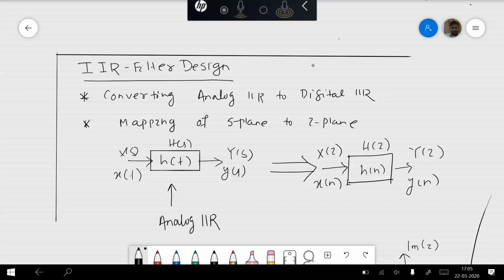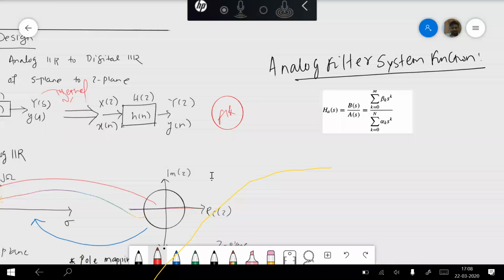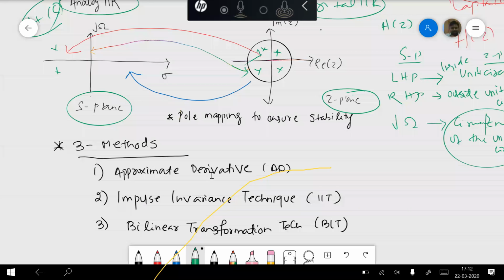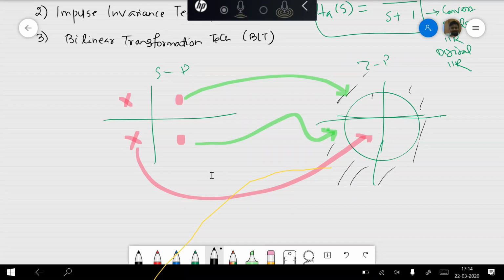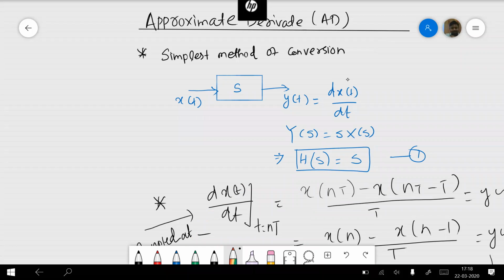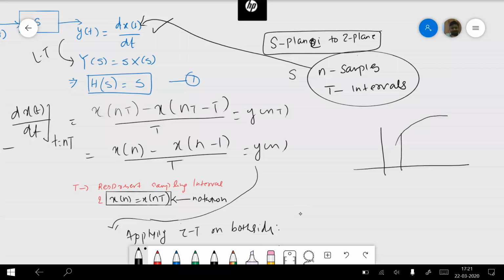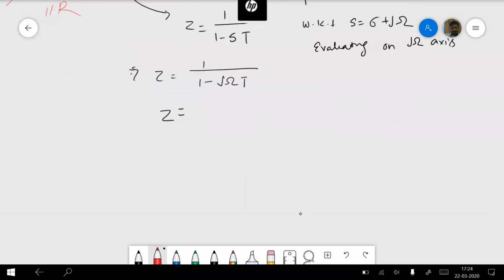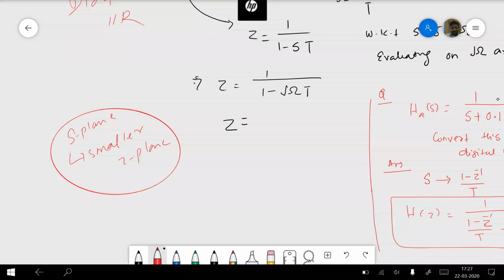Designing Digital Infinite Impulse Response Filters using Approximate Derivative (Part-1)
This lecture is about Designing Infinite Impulse Response Filters using Approximate Derivative method. The lecture aimed for 5th and 6th B.tech (ETC/ECE) Students of most of the Universities in India,